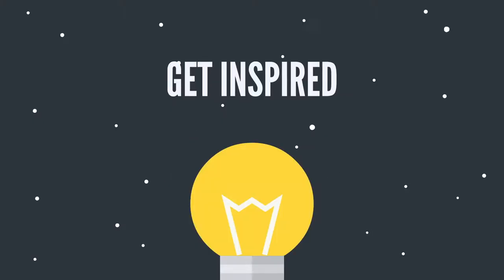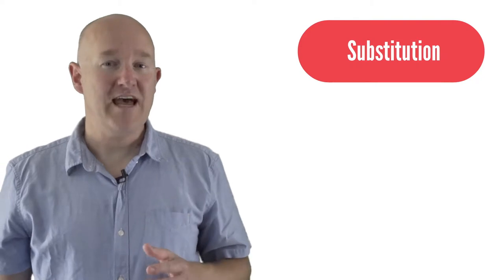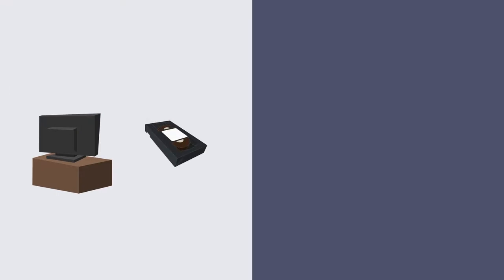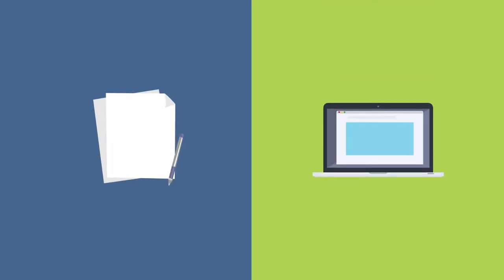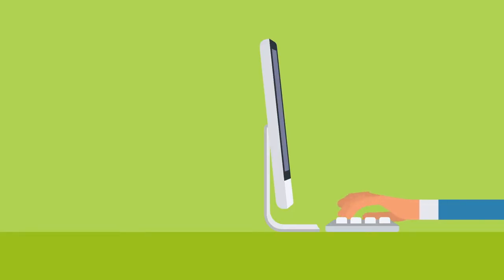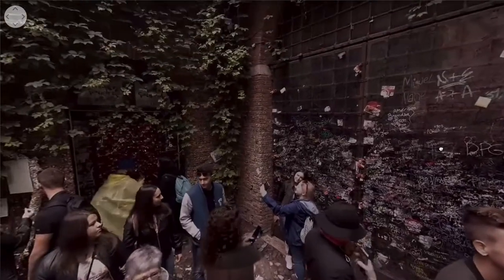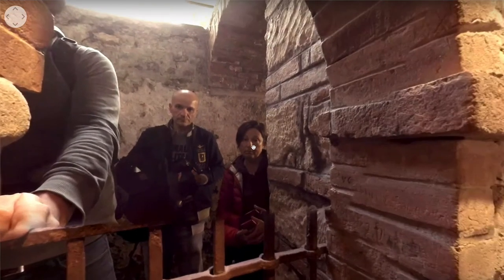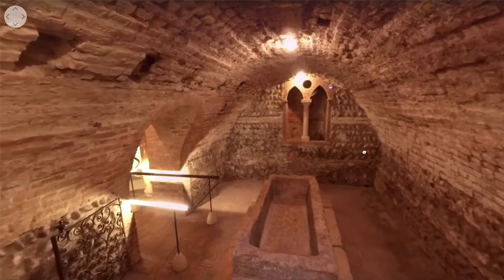Learning Intentions - Part 2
This video was created for the online course "Planification de l'intégration des technologies en anglais, langue seconde"